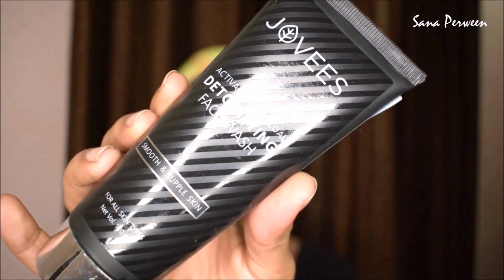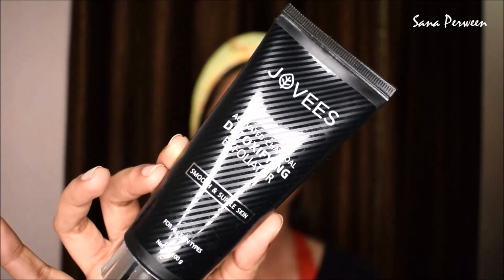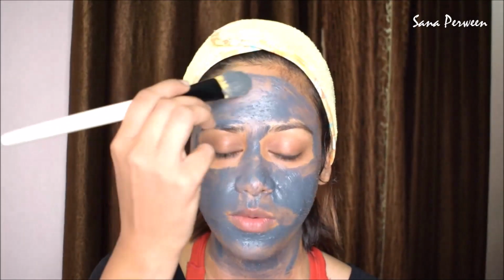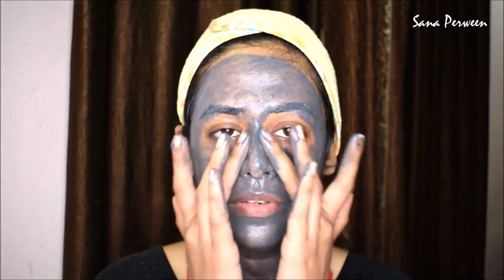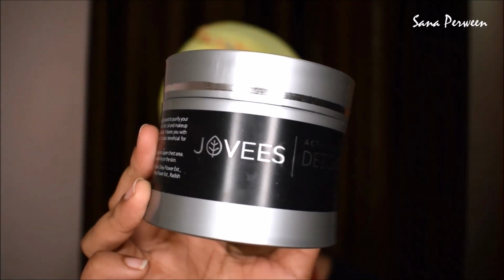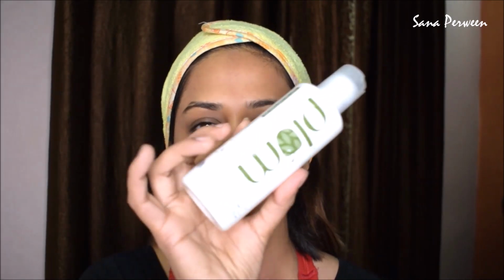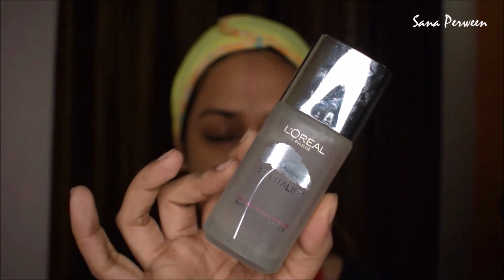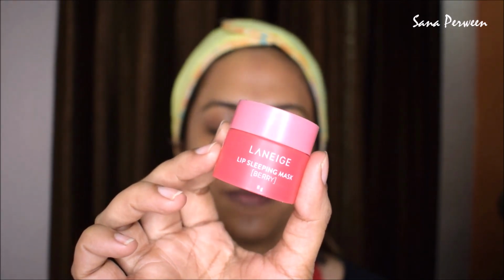Indepth skincare routine for teenagers and adults.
Hey guys, I am back with another requested video related to the basics of skin care. This is a very informative and helpful video. Your support and love means a lot. 😊